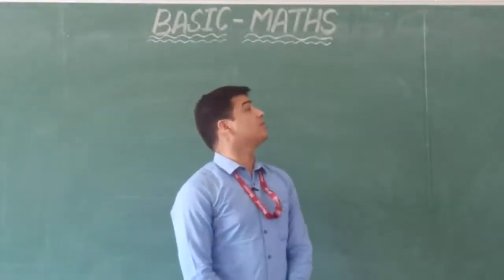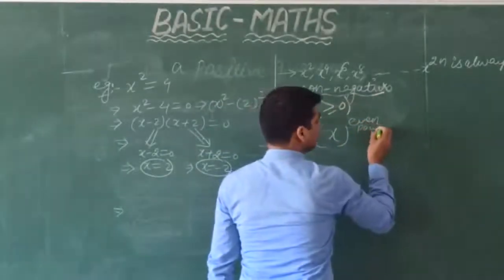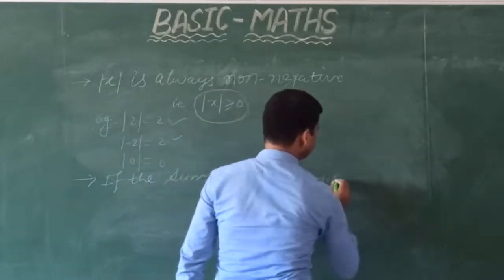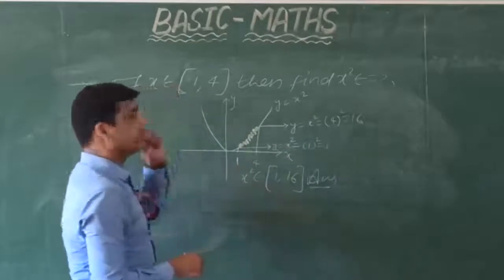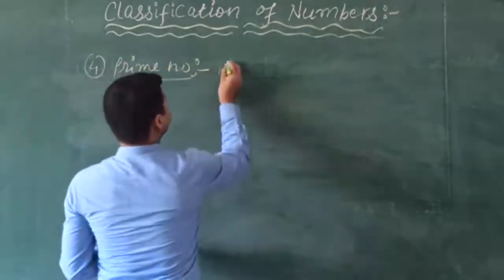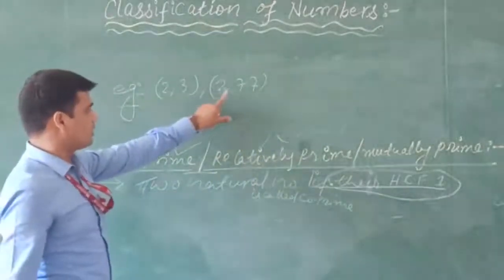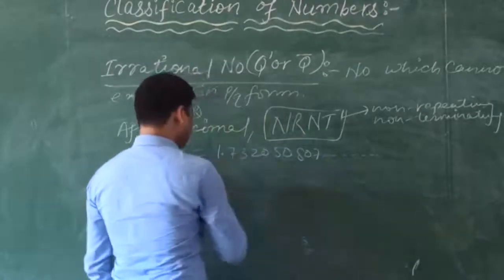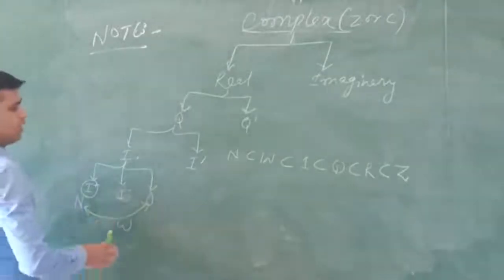BASIC MATHS FOR IIT JEE/BITSAT/COMEDK/NDA/VIT/EAMCET/OTHER COMPETITIVE EXAMS